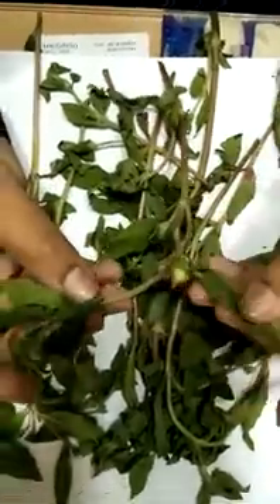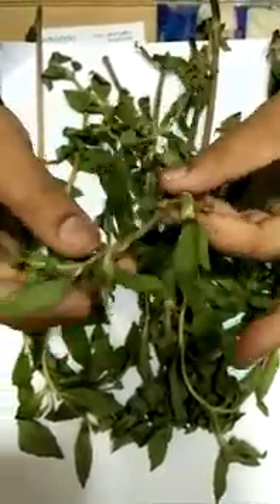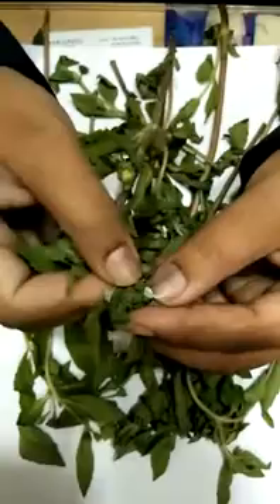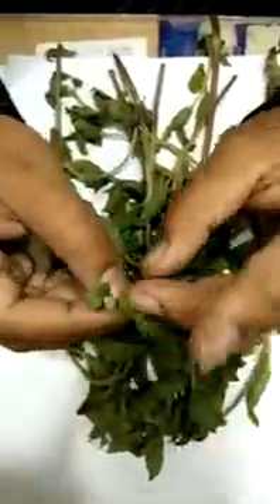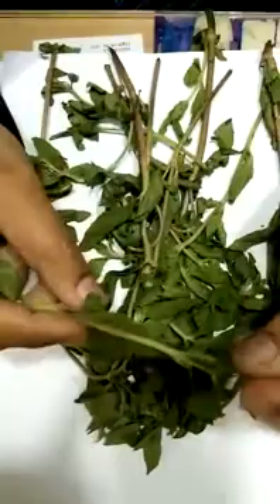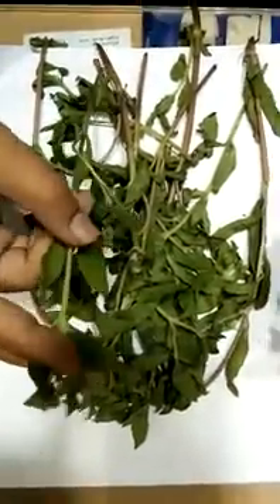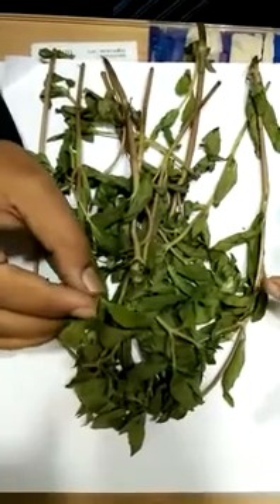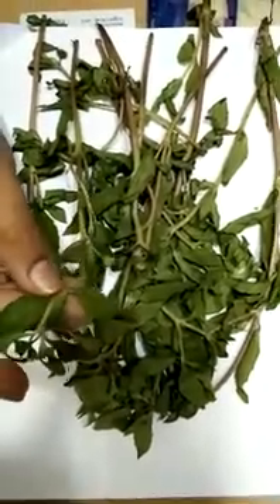Identification about Eclipta Alba bhangra, Bhringraj by Dr md Obiedullah baig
Description and identification of bhangra eclipta alba by Dr md Obiedullah baig